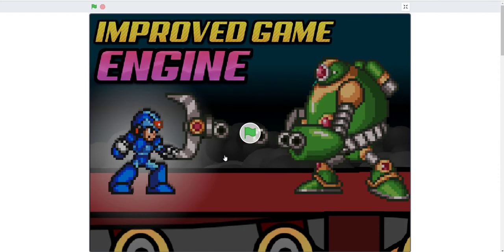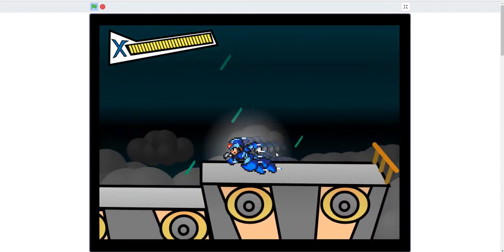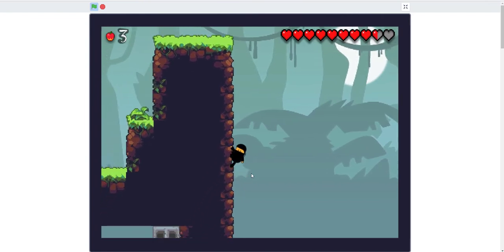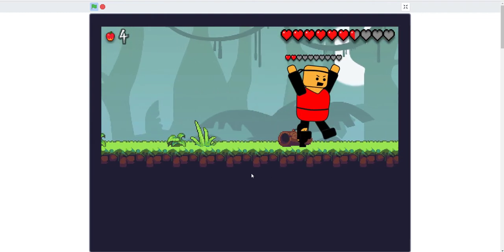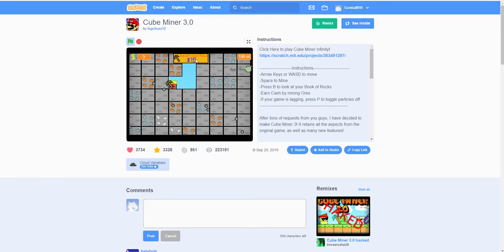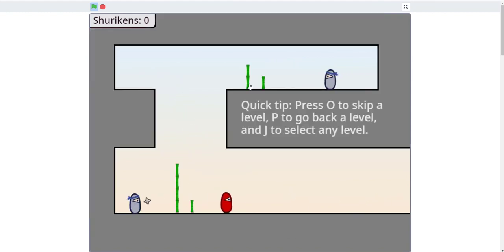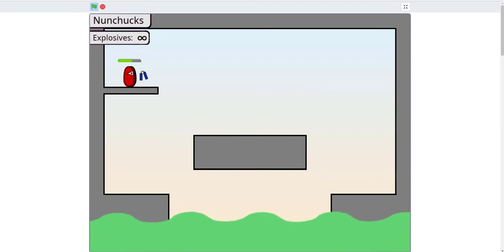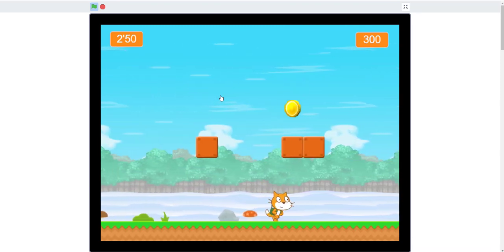Scratch Tutorial | Top 5 Personal Favorite Scratch Games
Link to scratch game for this video.
0:38 - Improved Mega Man X Scrolling Platformer

2:30 - Epic Ninja

4:08 - Cube Miner 3.0

5:30 - The Ninja 5

7:56 - Scratchnapped Adventure